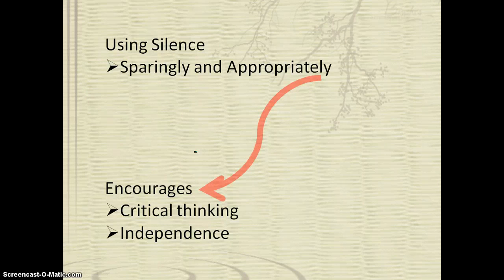Communication Strategies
A presentation for tutor training.